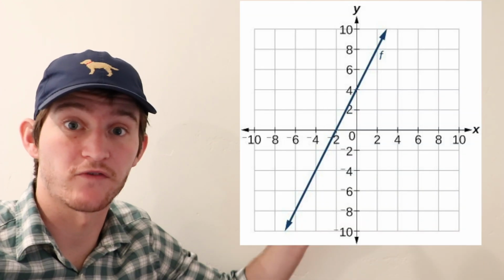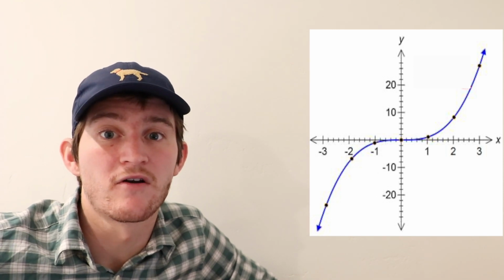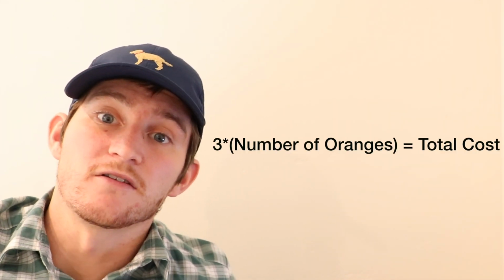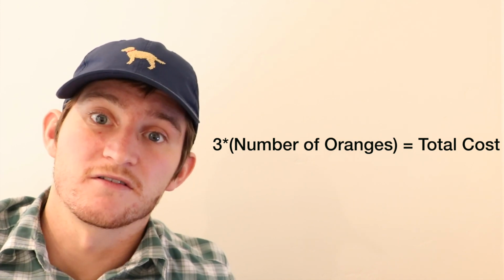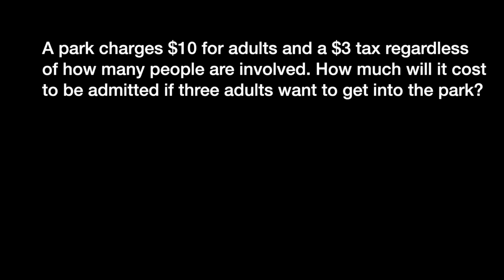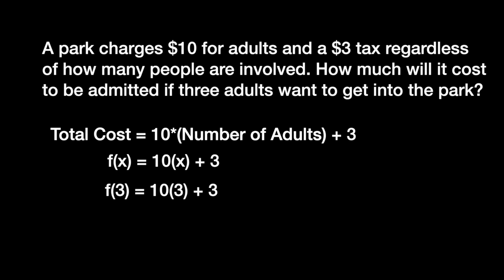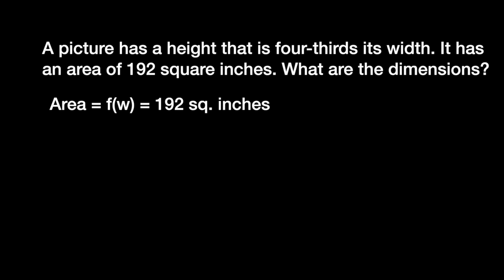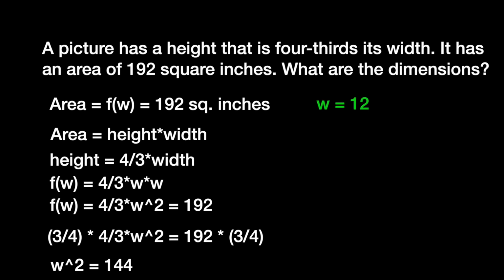9 | Math | Evaluating Functions in a Word Problem